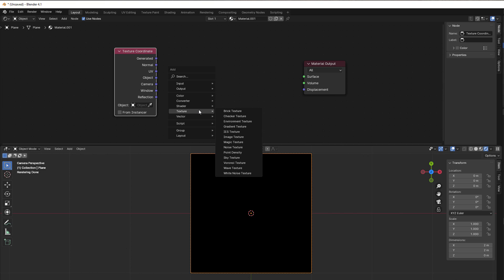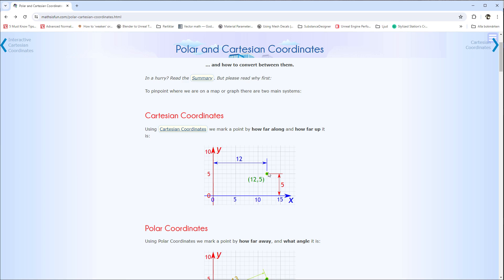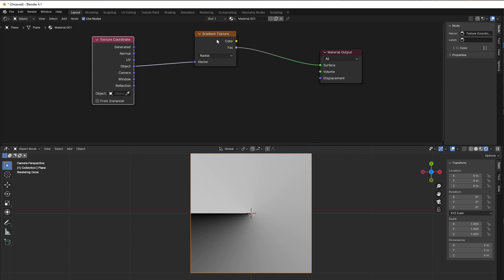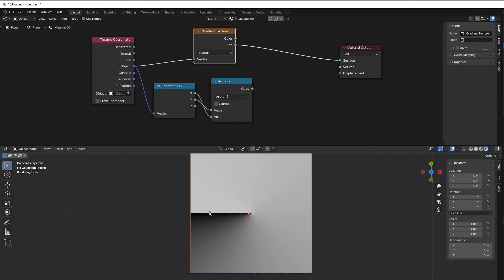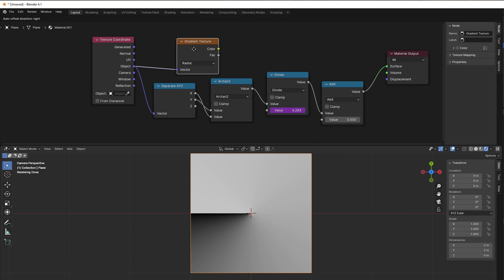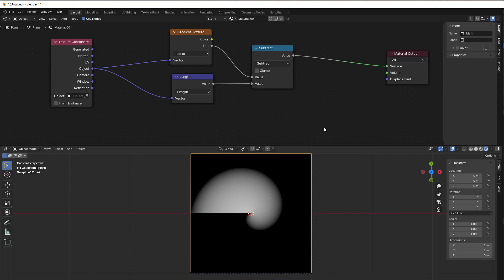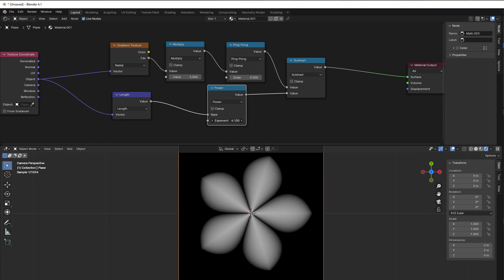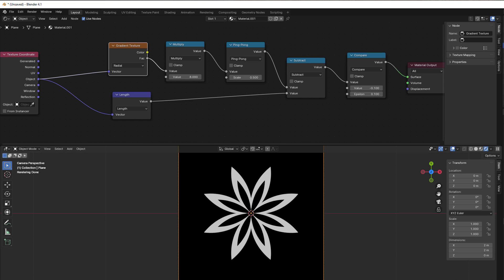27: Polar Coordinates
Normally we work with something called the Cartesian coordinate system, but to many things it is better to transform that in to something called Polar Coordinates. So, what is it and how do we convert it?